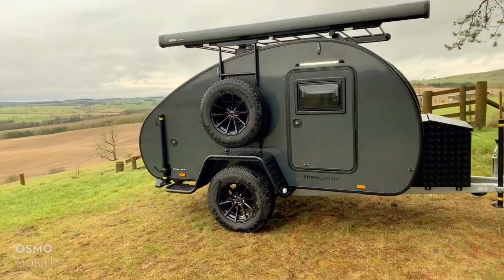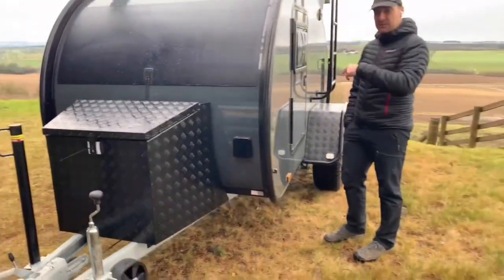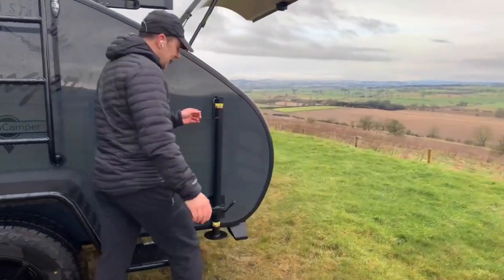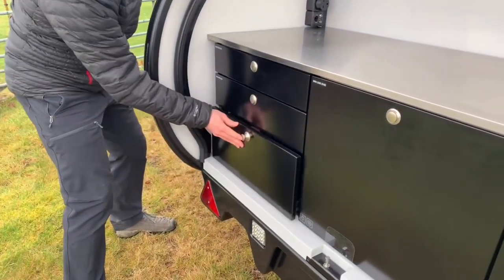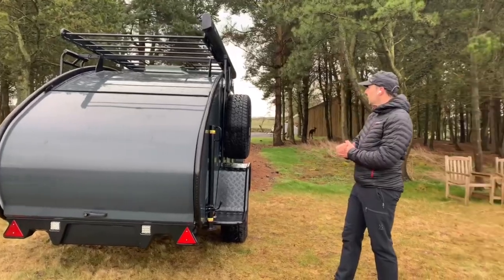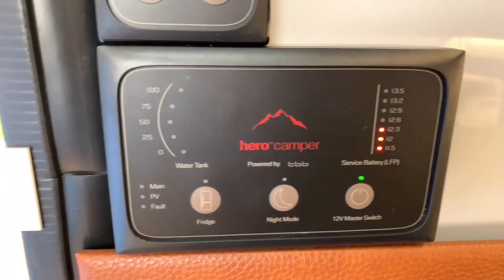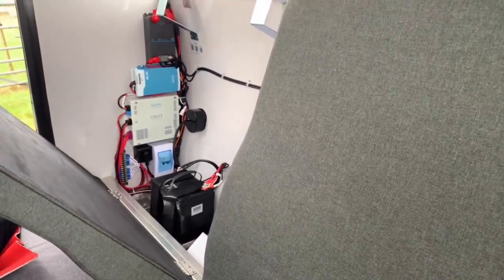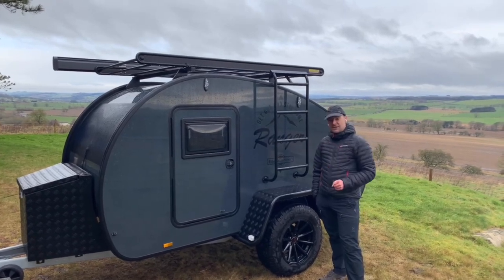Hero Ranger Teardrop Caravan 2021 - Columbus Package Overview (Sound Issues)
This video shows the Hero Range Columbus edition teardrop caravan. We had issues with our new AirPods that have been giving sound difficulties and we ran out of time to do this again before this caravan left us. We will re-record in better quality later this year. You can hear what is being said but the sound is irritating so if you don’t like bad sound maybe wait until the next one comes out our check out our other videos :-)...

We are the UK dealer for both Procamp and also Hero, based in the North East of England.